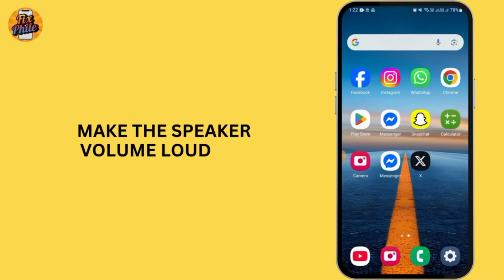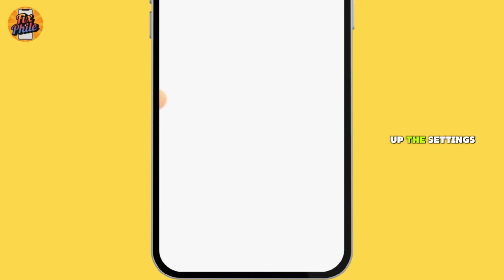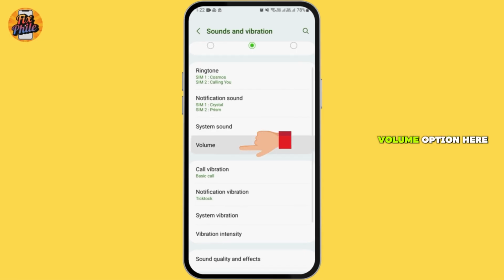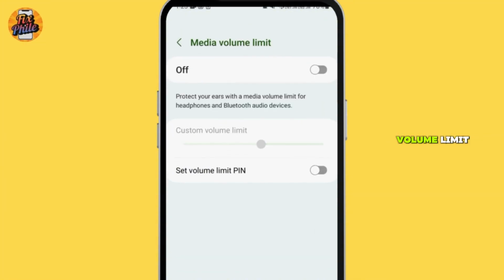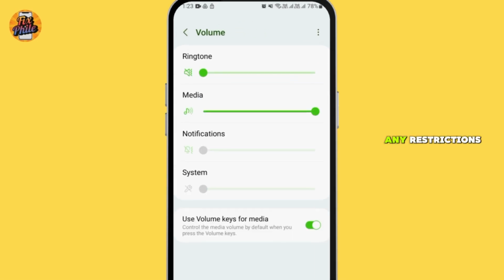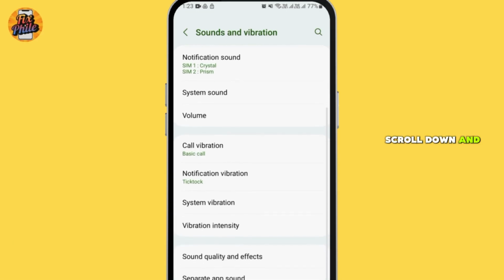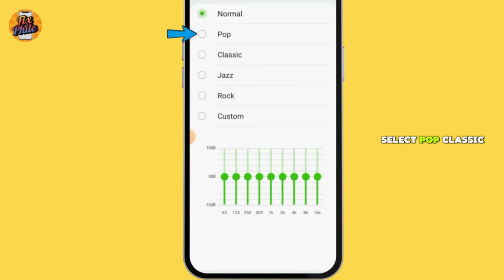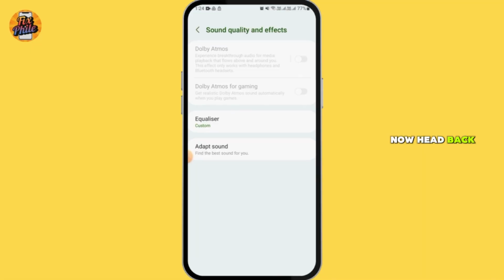How to Make the Speaker Volume Louder on Any Device (2025 Guide)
Struggling with low sound on your phone, tablet, or laptop? In this 2025 tutorial, I’ll show you how to make the speaker volume louder safely and effectively. Boost your audio for calls, videos, music, and games!

How to increase speaker volume on Android, iPhone, and Windows/Mac laptops

Step-by-step settings adjustments and sound enhancements

Tips to prevent speaker damage while maximizing volume

00:00 – Intro:
00:10 – Step-by-Step: Boost Volume on Android & iPhone